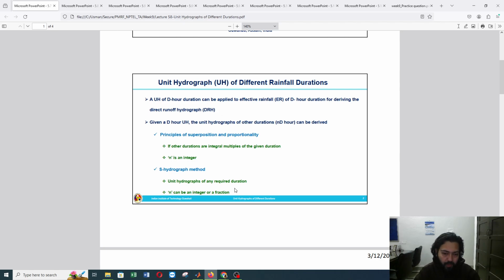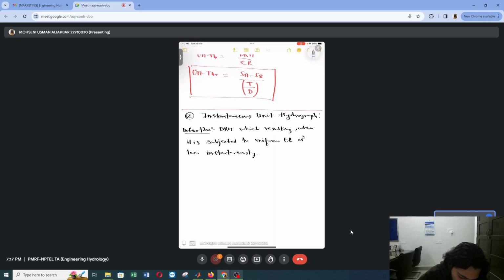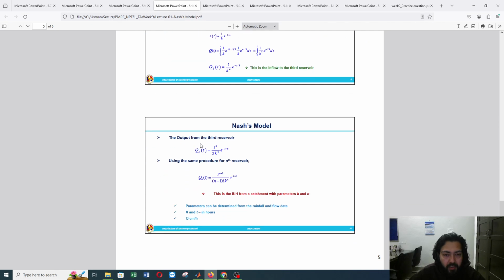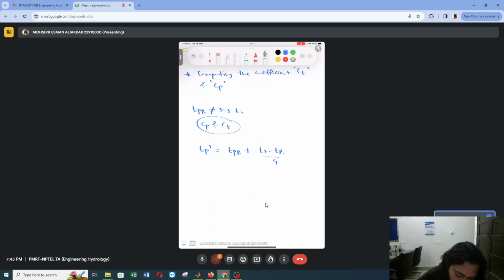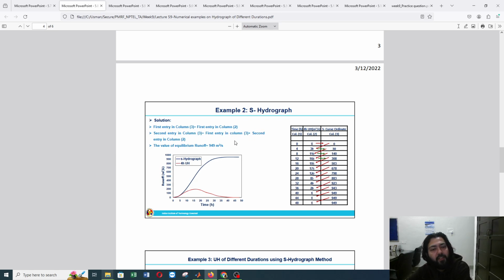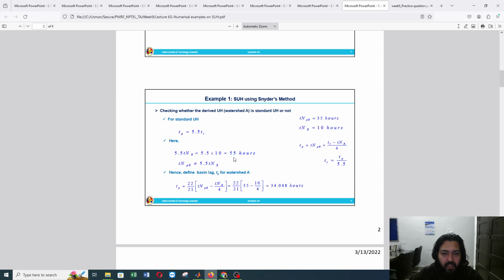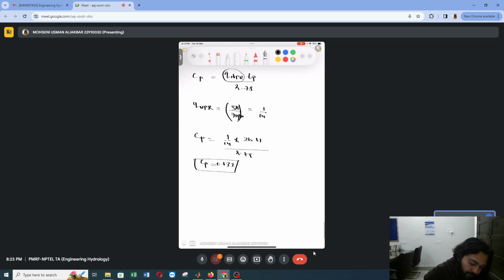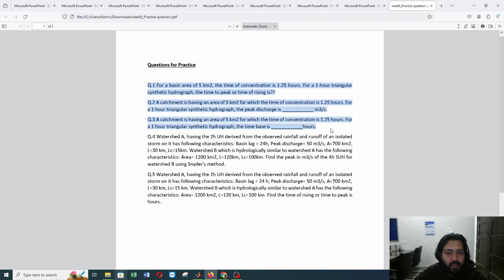Week 9: Hydrograph Analysis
In this video we have discussed about UH of different duration, IUH and SUH.